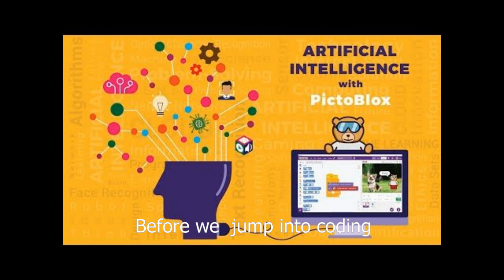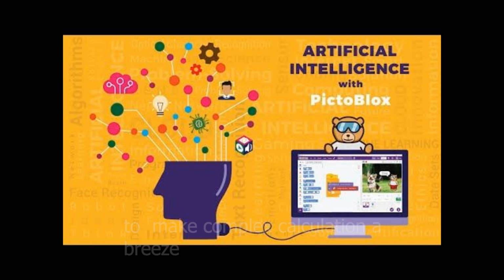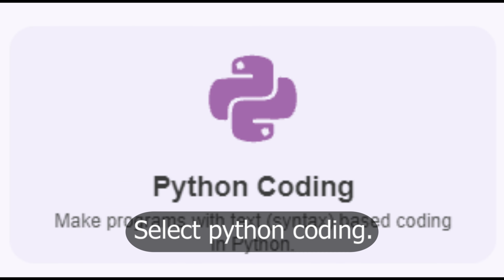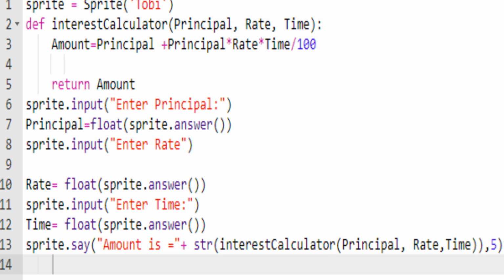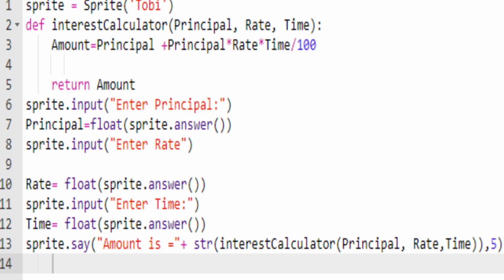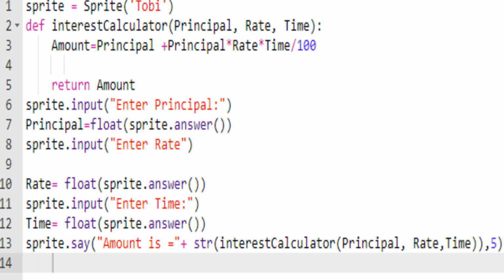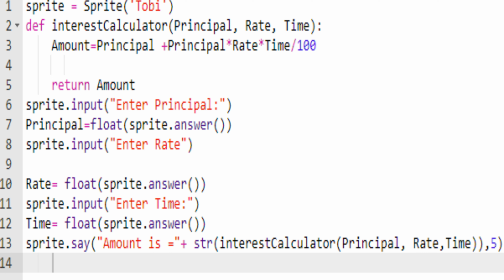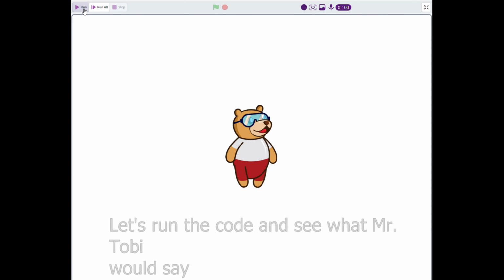Using Python in Pictoblox to make an interest calculator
Explore the dynamic pairing of Python programming and PictoBlox in this video. Learn basics of both, bridge text-based and visual coding, and create interactive animations and games. Ideal for educators and beginners seeking engaging ways to learn coding.